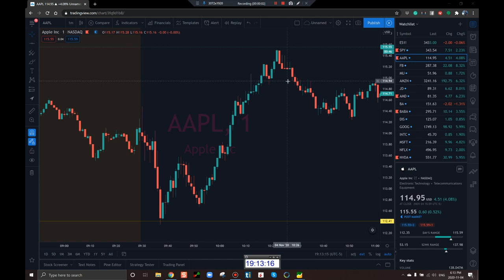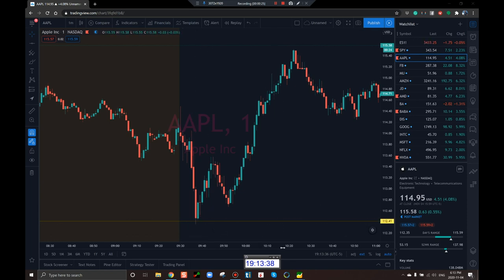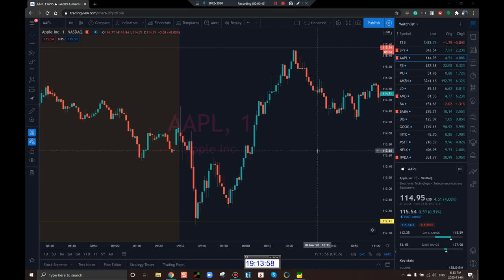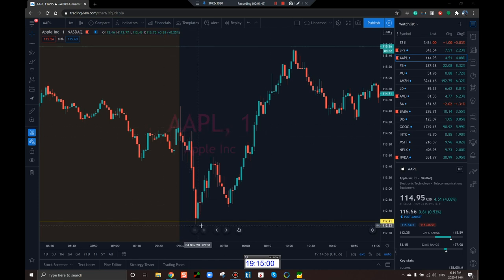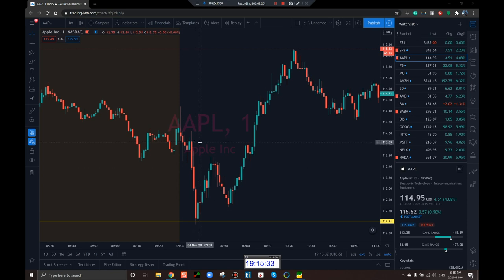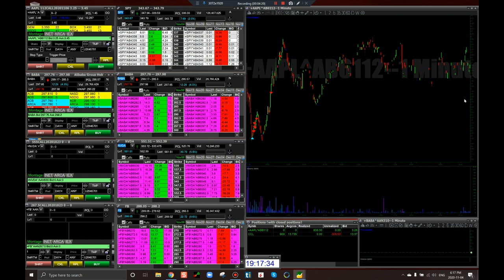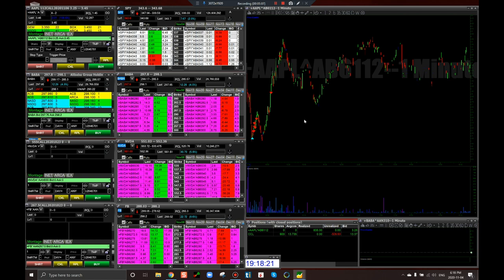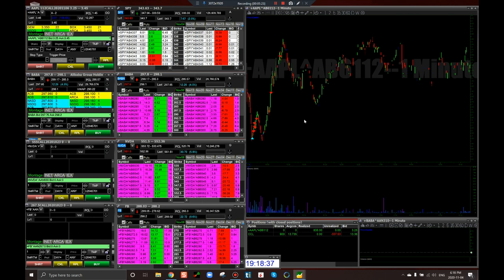HOW TO BOTTOM TICK OPTIONS (AAPL WEEKLY OPTIONS) DAY TRADING 2020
If you want to see how I bottom ticked Apple stock options This video is for you, I will even show you all of my entries so you can learn exactly how to day trade options for nice gains

1. Check out our FREE MASTER CLASS and learn our EXACT strategy so YOU can trade and pull massive profits from the market before lunchtime EVERY SINGLE DAY...

2. Become a member and start pulling is PRO LEVEL PROFITS TODAY!

3. Join our ALERT BASED SWING service...

4. Join our FREE newsletter...THE SITUATION ROOM...and every morning get a quick briefing on market conditions, strategies we’re implementing right now, and what we’re currently looking at for profit.

Our proprietary proven strategy on how to trade OPTIONS EASILY...

How to trade SPY OPTIONS EASILY...

How to SWING TRADE OPTIONS…

How to trade IPOs…

Our proprietary strategy on finding squeeze zones for HUGE PROFITS...

The BEST OF THE BEST of my 1 on 1 paid mentoring education…

They give you profitable plays every single day!

Hi, I’m Pat Mitchell and welcome to TrickTrades…my stock market and day trading channel. We breed the most successful day traders on the planet…Fire Breathing Dragons! 🔥 🐉

At TrickTrades we teach you PROVEN and SUSTAINABLE day trading strategies that are easy to understand and implement. 😎

Here you will get a real, transparent education on how to become successful and consistent...and build a skill you can use THE REST OF YOUR LIFE!

If you’ve never traded before and are thinking about a new career path, if you’ve failed as a trader before, or you’ve been in the game for a while and just can’t break through that barrier holding you back from your dreams, then you’ve finally found the place to be with the best day trading education.

Our education is truly the best in the world. We are technically based and psychology driven. Our strategies have been proven over and over again for years! You’ll learn our secret sauce that hammers big moves daily and has successfully taught thousands of students how to turn their trading around…

You are on a journey. I actually care about your progress and that’s why we spend all day live…in chat…and on screen share…with you from pre-market through the opening bell…on through the entire day while the stock market is open.

So if you want to “Hammer Points…Not Pennies” 🔨…

...and create your own freedom…there’s no better place to be than right here, right now.